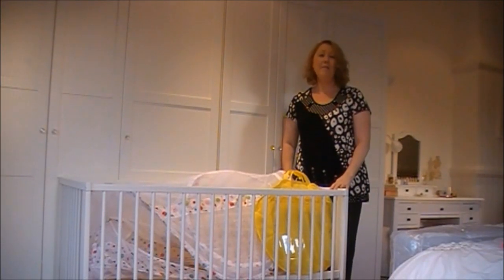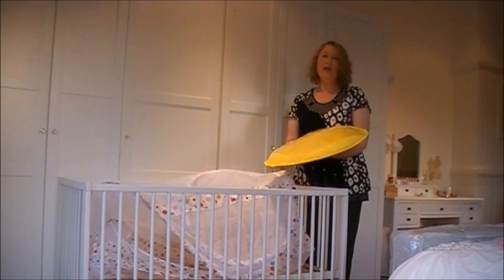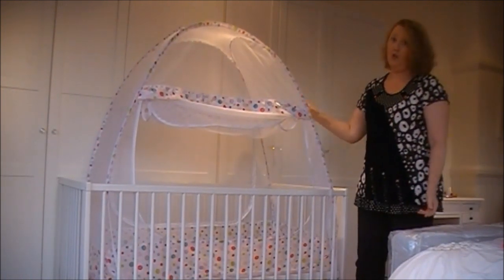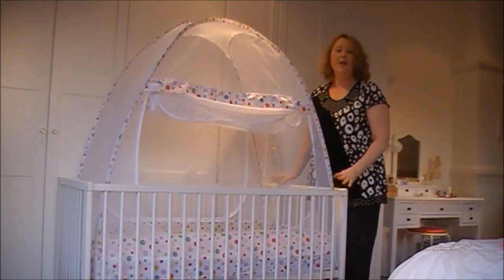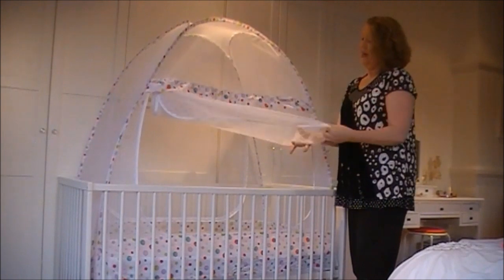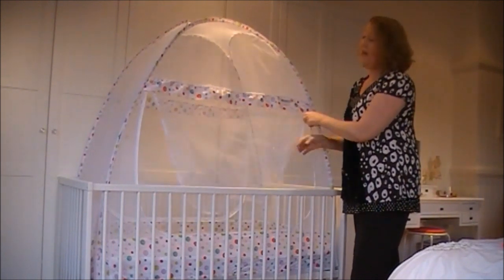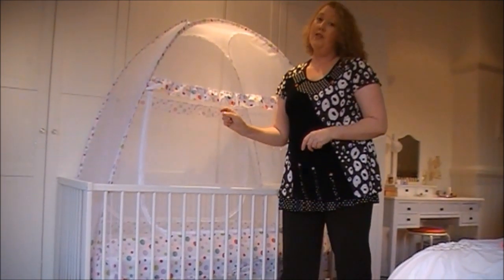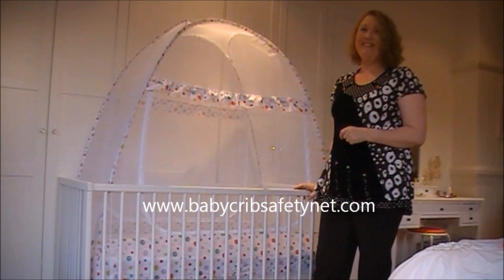Baby Crib Safety Net - Assembly - Demo - Setting Up - Michelle - Wackrow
- Baby Crib Safety Net -Assembly demonstration by Michelle Wackrow designer of this amazingly simple to set up tent for the protection of your baby . The pop up net only takes seconds to assemble, enabling a sound night's sleep for both baby and mom & dad, at the same time keeping the little tikes in their own happy tent.  Insects and cats are also kept at bay keeping youngsters safe and healthy.